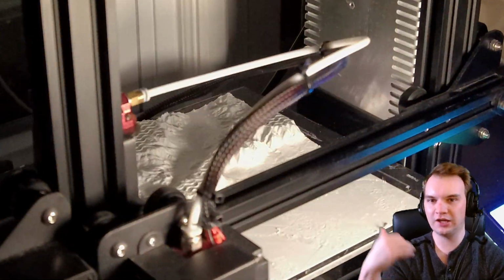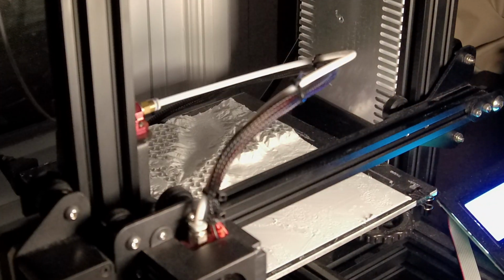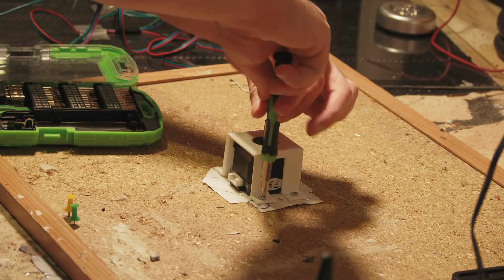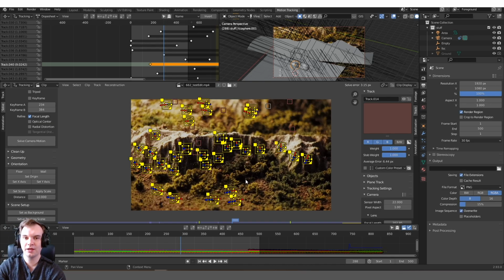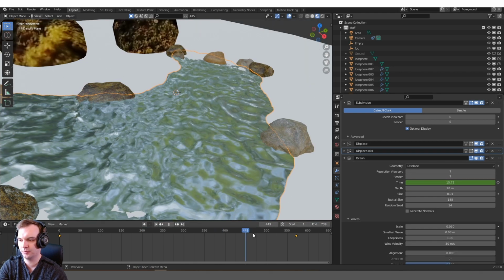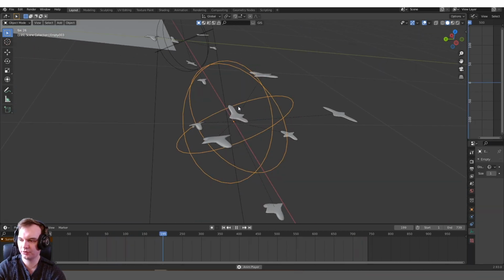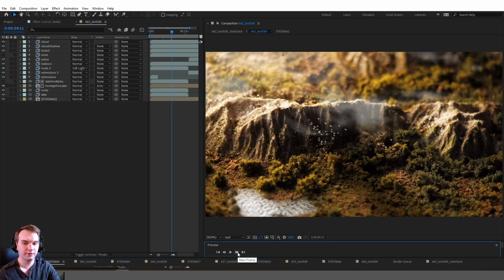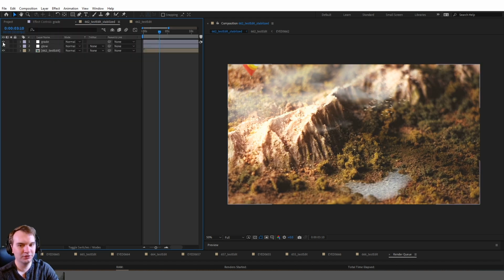Mountain Diorama VFX with Blender, After Effects, and Raspberry Pi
For this project, I combined live action shots of a mountain model (which I 3D printed), with VFX produced in Blender and After Effects to create some unique imagery. I used a stepper motor controlled by a Raspberry Pi to get some smooth motion, and some custom designed parts to mount the model.

00:00 Intro
01:02 Making the Mountain
01:52 Stepper Motor
02:35 Painting
03:49 Shooting the Footage
06:24 Blender
10:48 After Effects